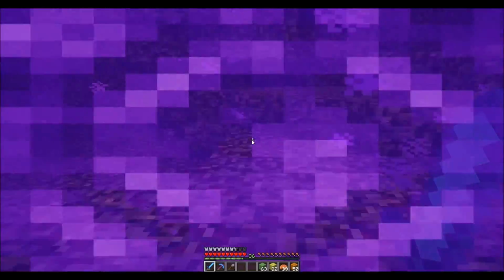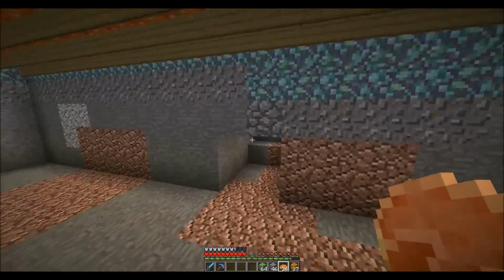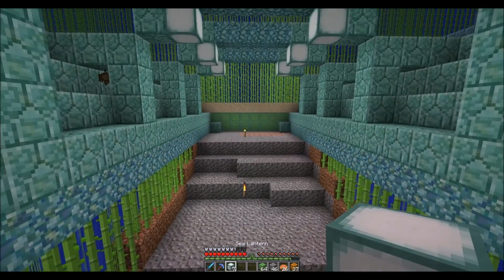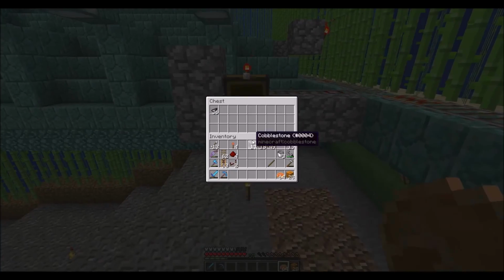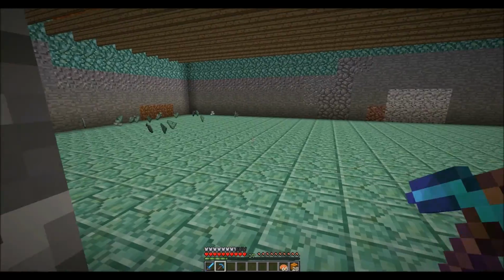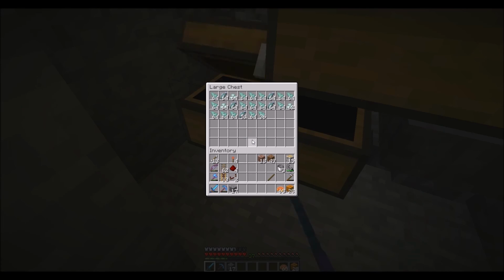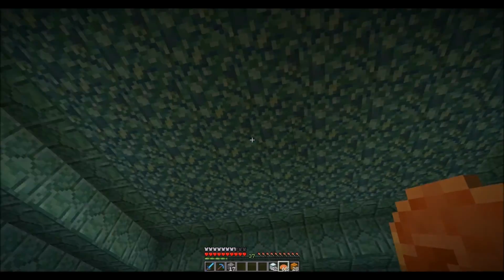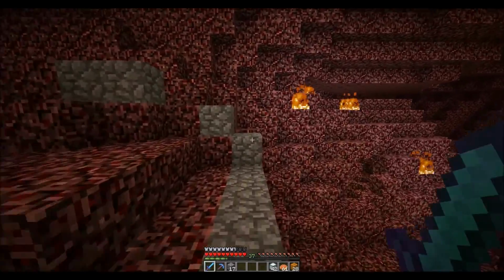Minecraft: MineTurtle :: S2E36: Sea lantern for all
If you like sea based blocks then do we have a episode for you. We now have all the lanterns we could ever want, providing you don't mind standing around for a bit, but even that isn't long. This was crazy good, way better than I thought it would be.